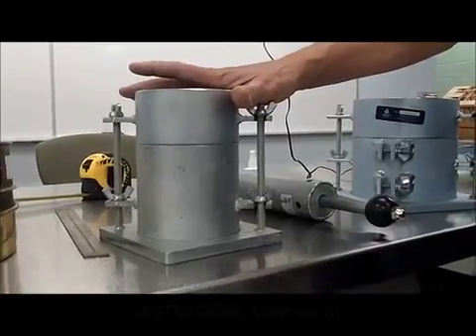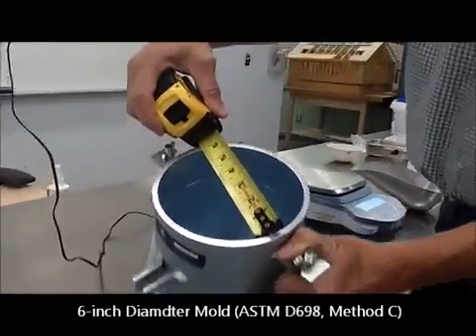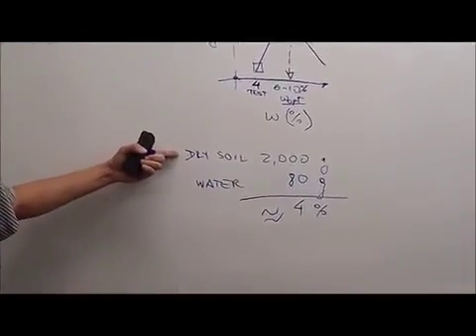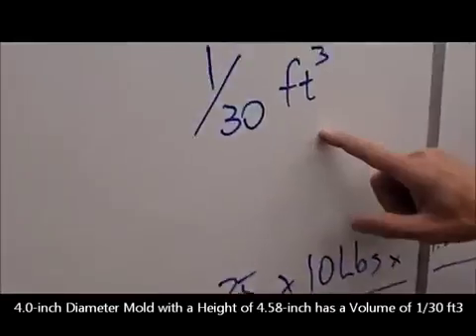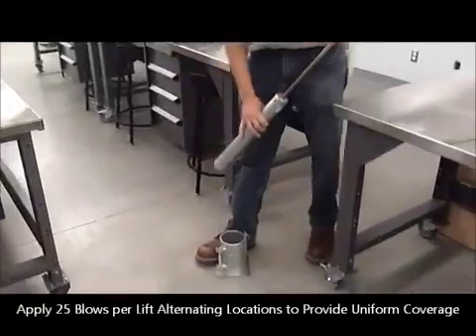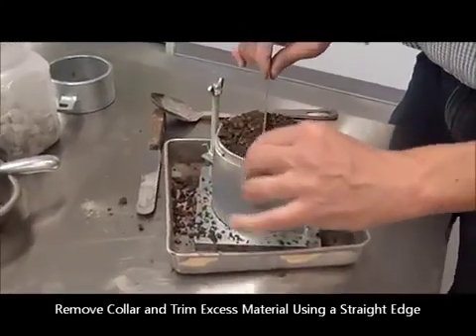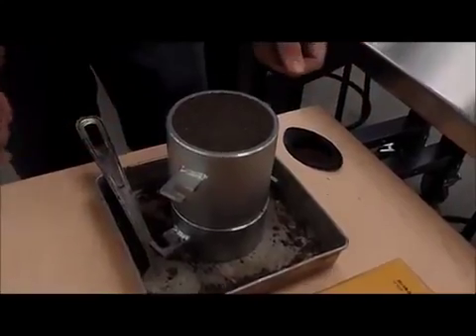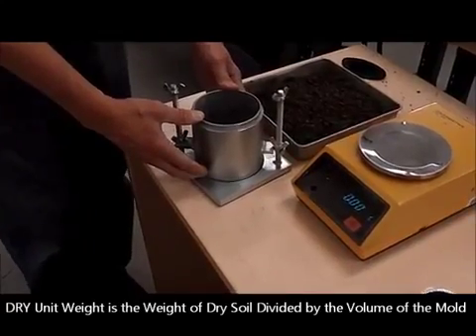Standard Proctor Compaction